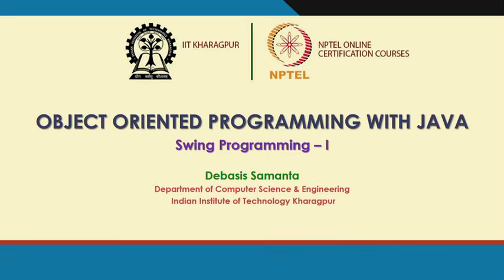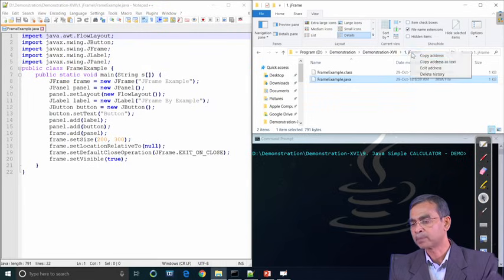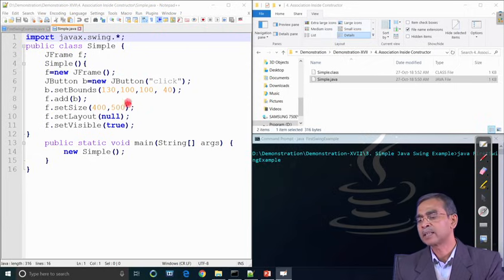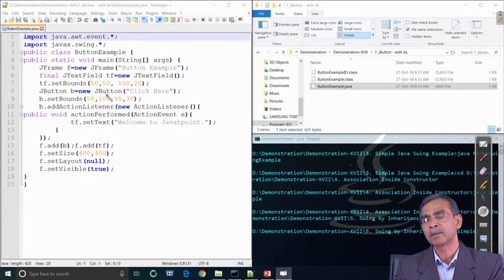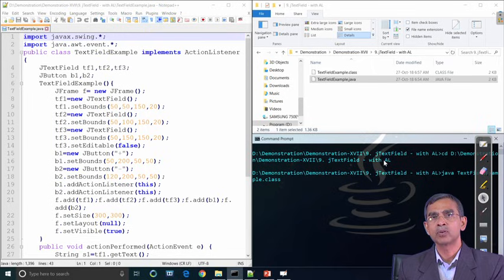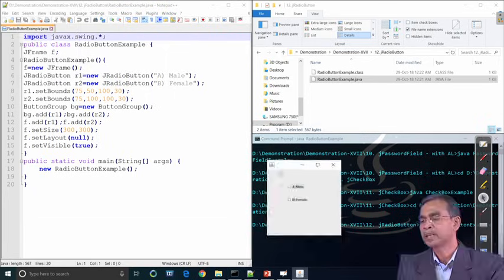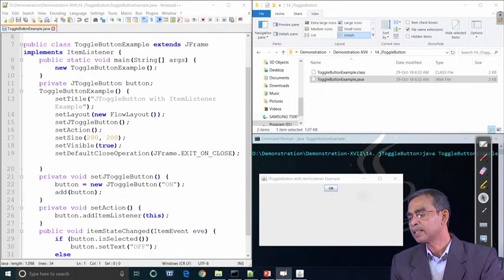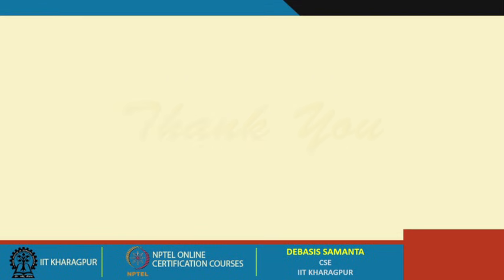Lecture 46: Demonstration-XVII